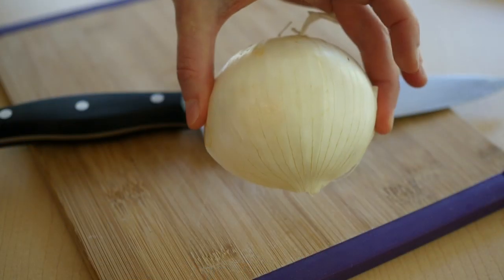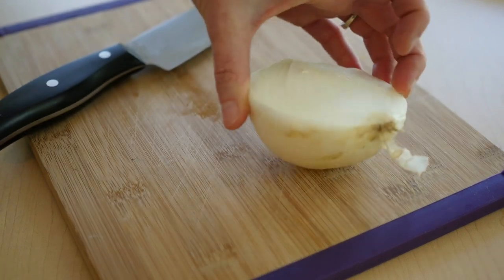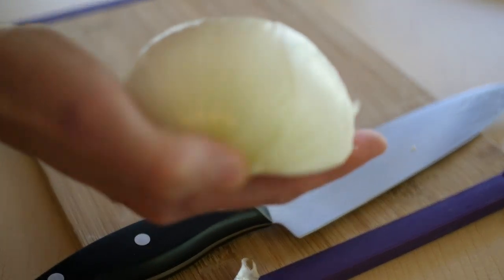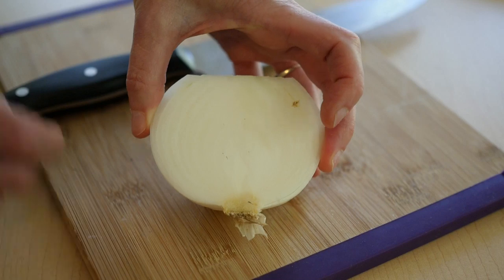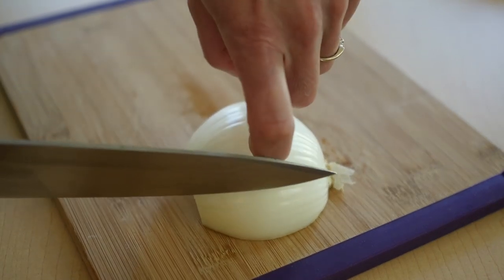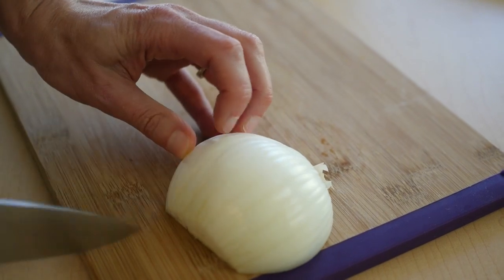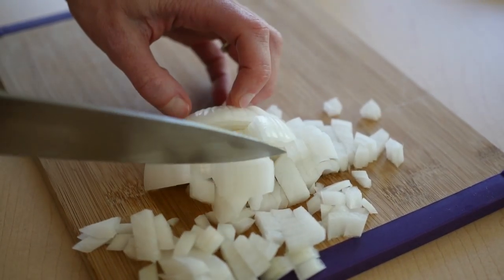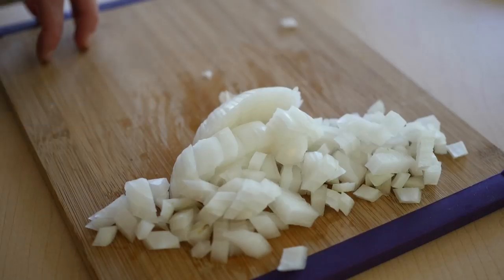Tip #9 | How to Chop an Onion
In this video vegan chef Alex Bury shows you how to chop an onion the quick and easy way. This is an important skill for everyone to know!